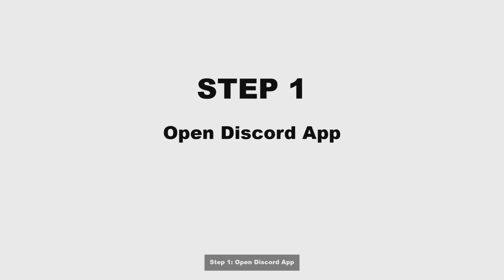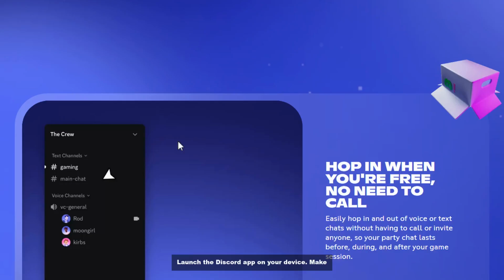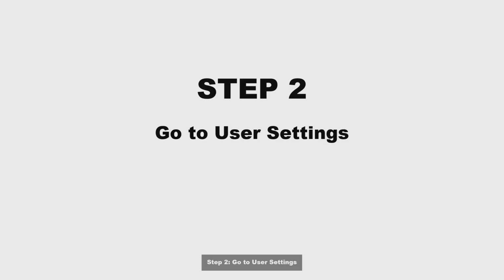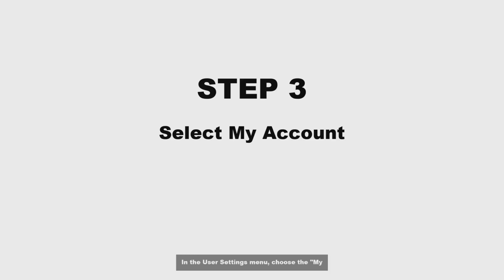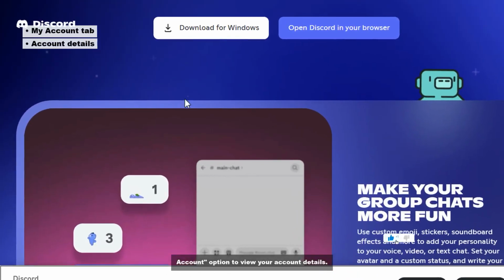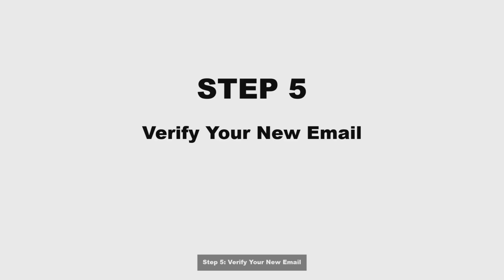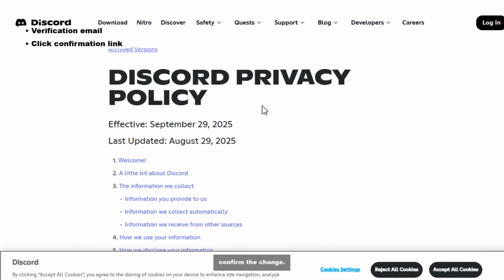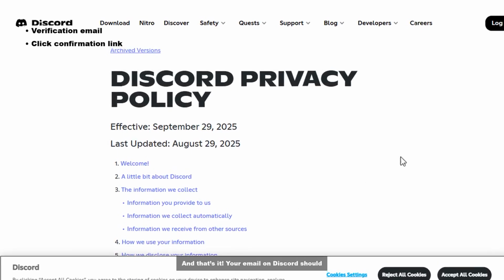How To Change Email On Discord APP 2026 (EMAIL CHANGE)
In this video, we show you how to change your email on the Discord app in 2026.